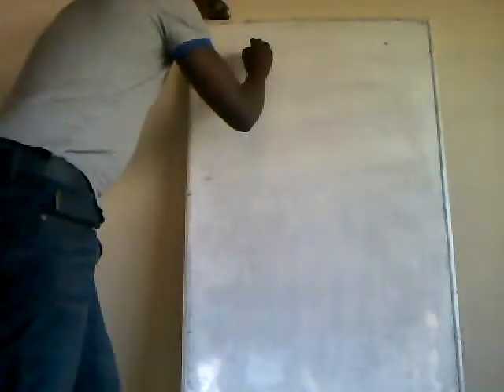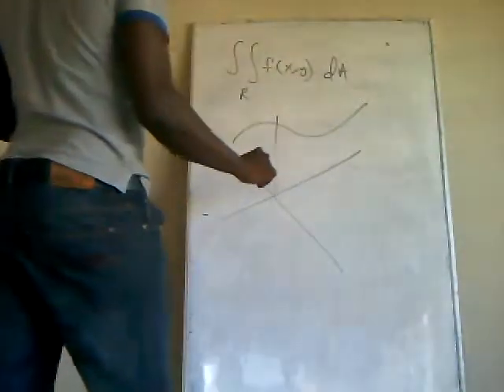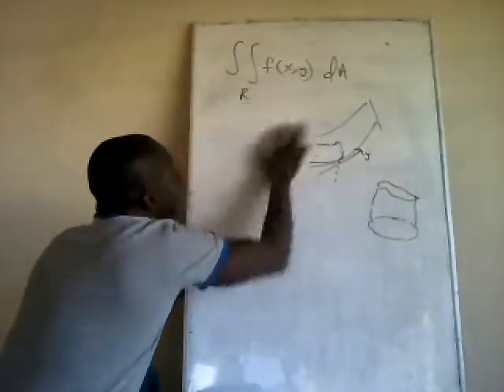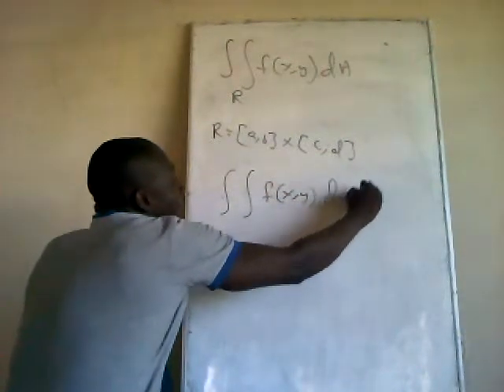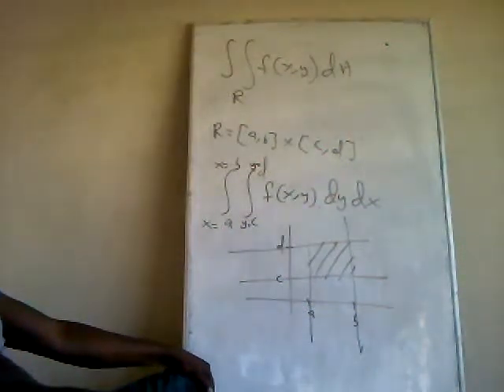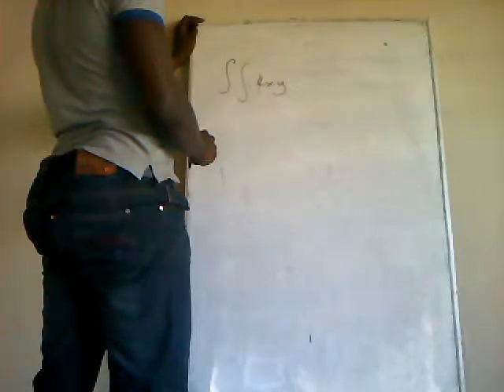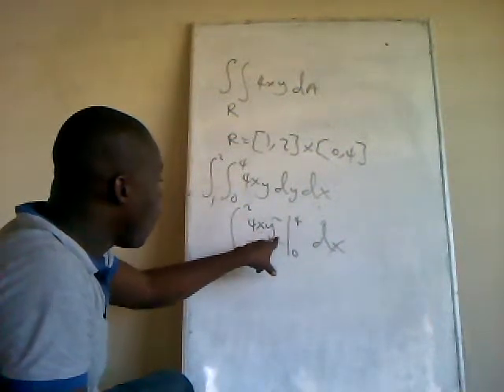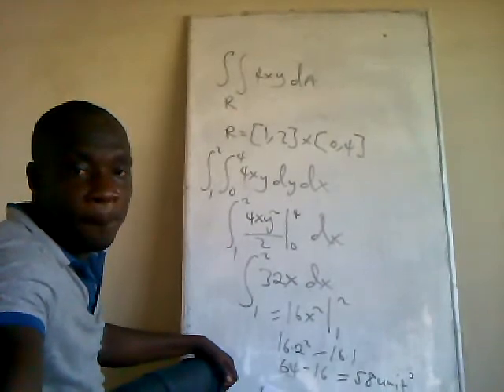MATHS LECTURE 26